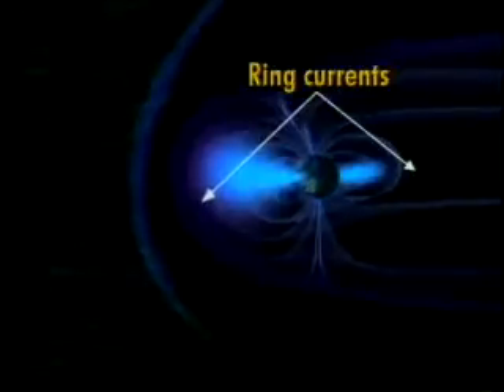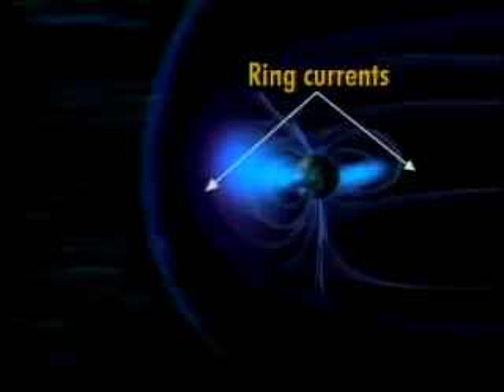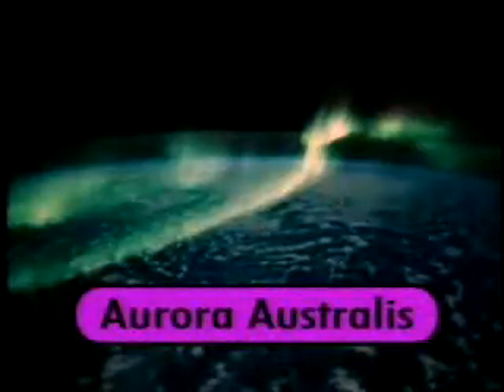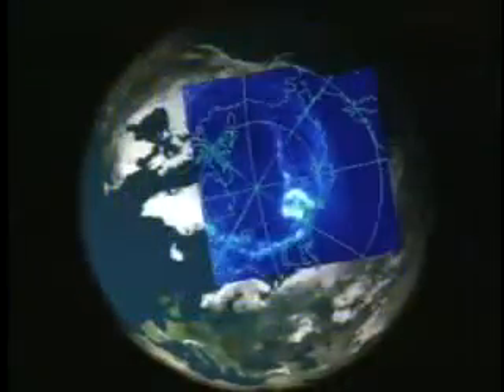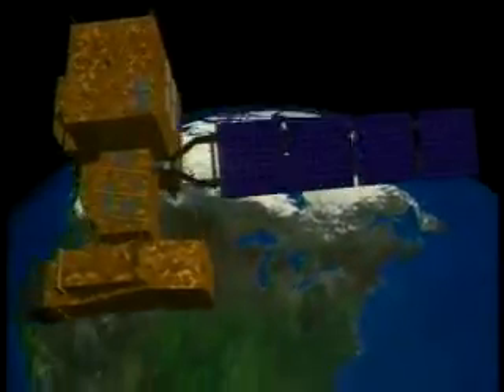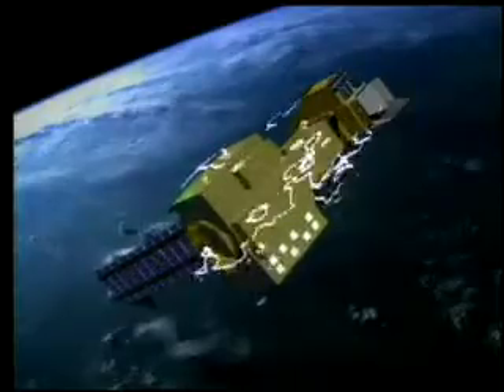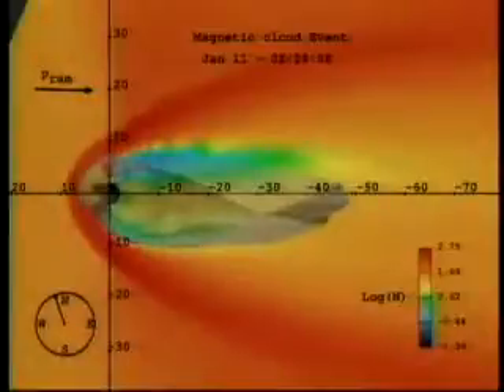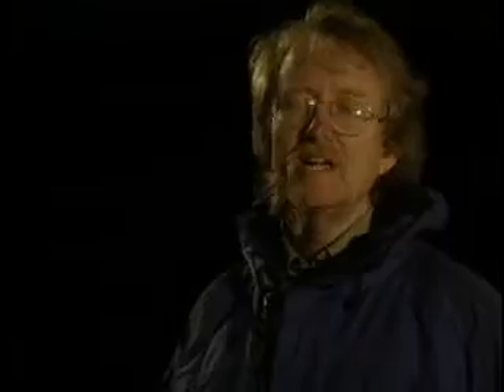IMAGE NASA Magnetosphere Lost Satellite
This NASA Connect video describes the IMAGE satellite launched in 2000 which studied the Earth's Magnetosphere. Lost by NASA in 2005, it was recently discovered in January of 2018 to still be transmitting.